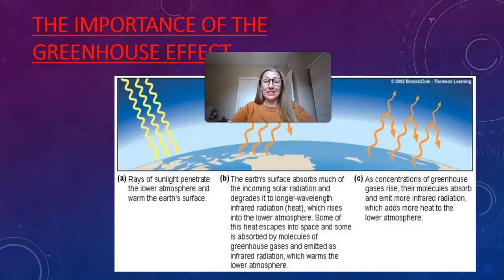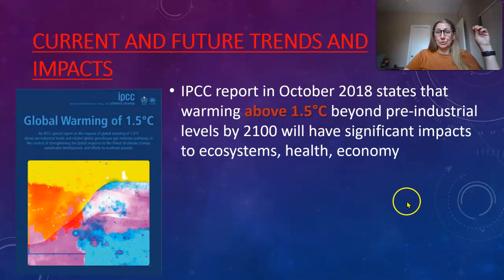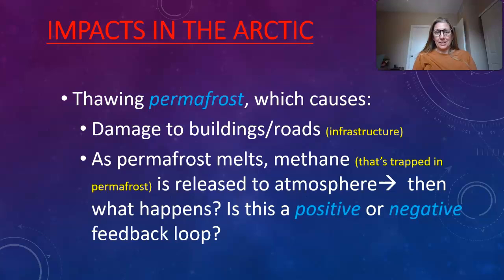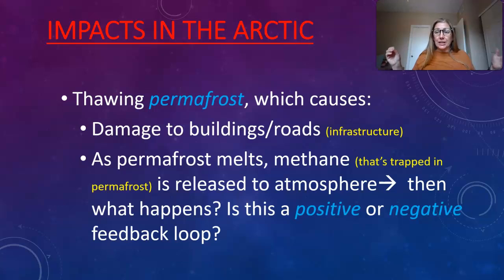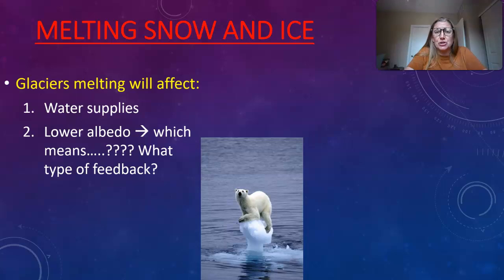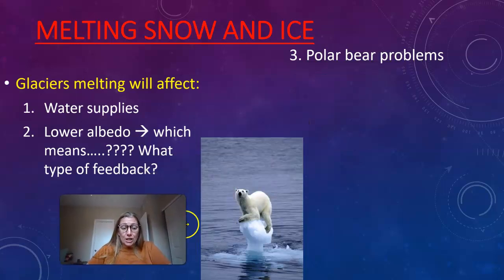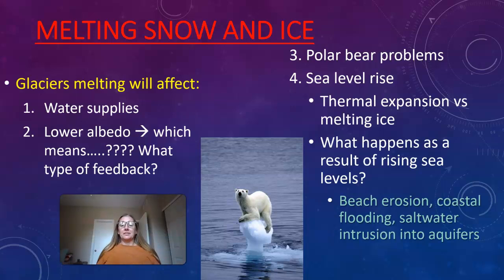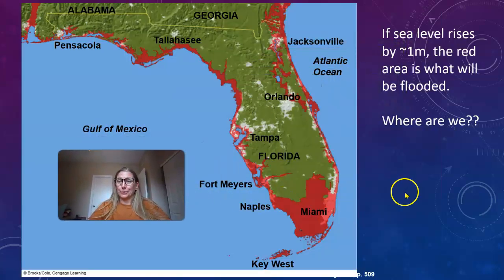9.5: Global Climate Change -- Video 2